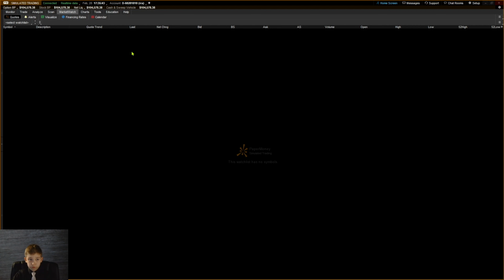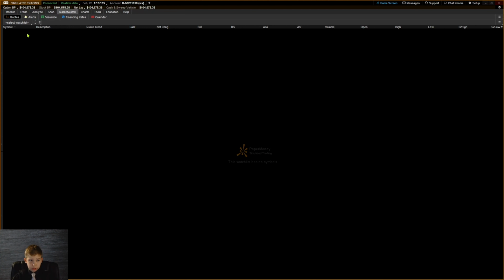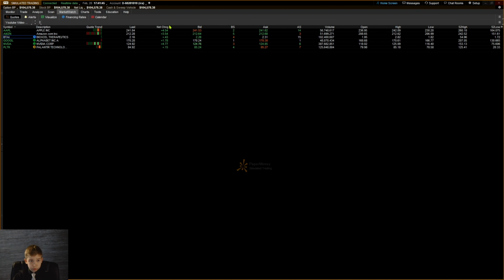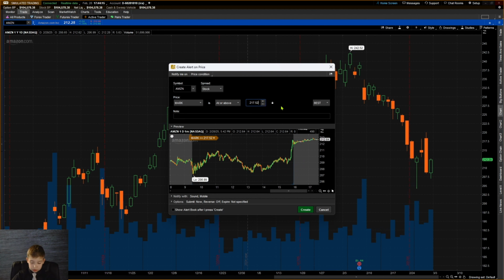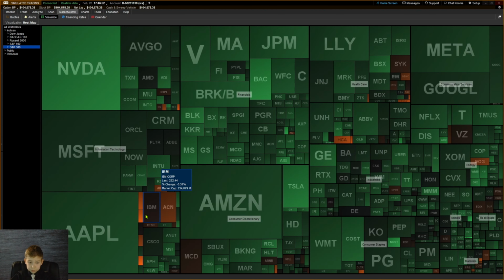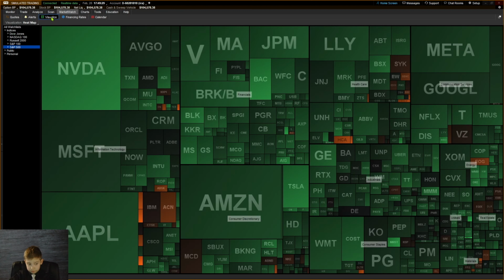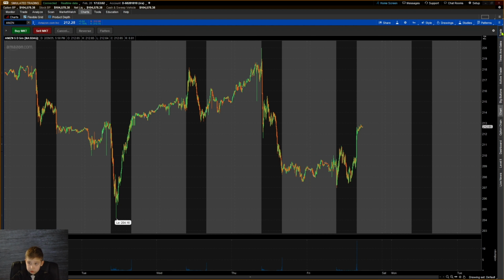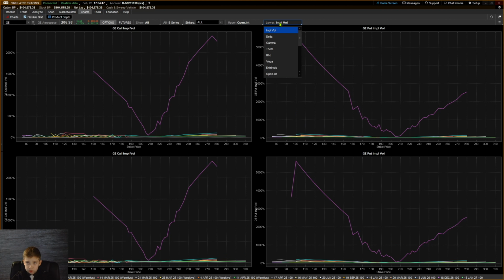Thinkorswim Tutorial Part 3